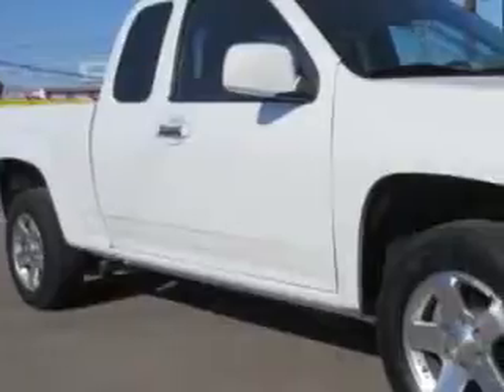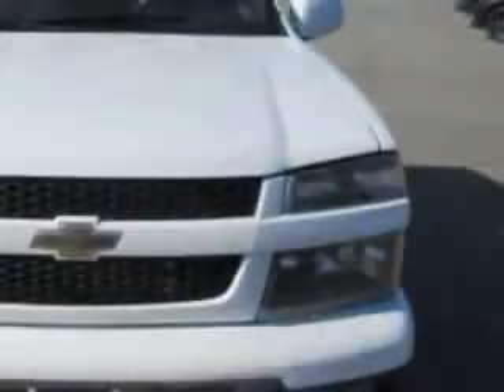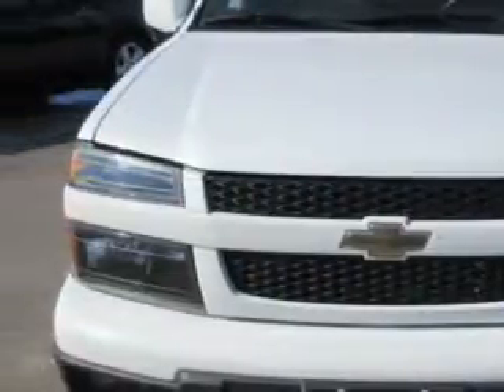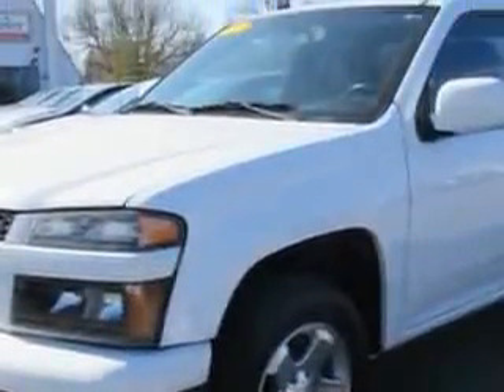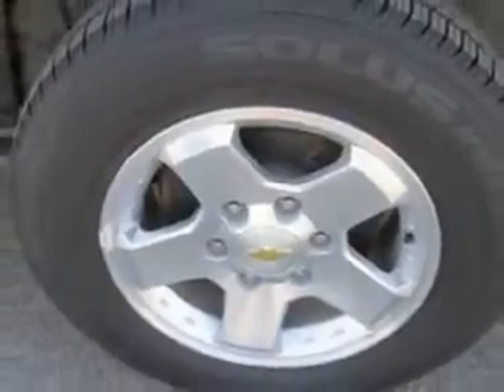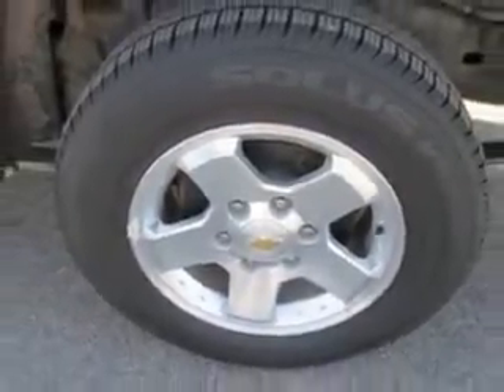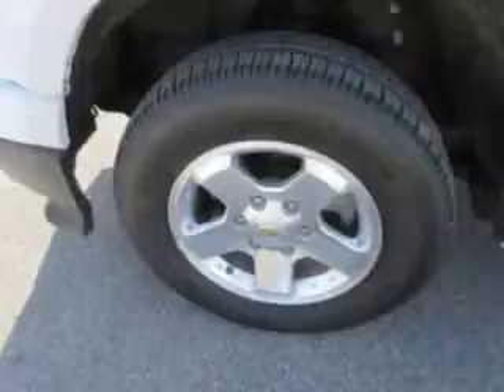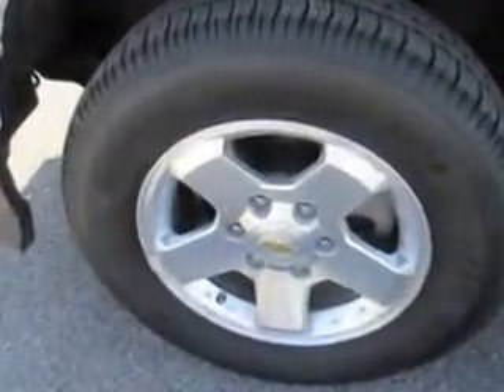2011 Chevrolet Colorado Patriot Pre-Owned Superstore Evansville, IN 47711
Chevrolet Colorado Patriot Pre-Owned Superstore knows you want more in a car. You have a purpose for your vehicle. You will love this Summit White Chevrolet Colorado Extended Cab Pickup Truck, equipped with a 4 Cylinder engine and an automatic transmission with 75,850 miles.
MILES: 75,850
VIN:1GCESCF97B8123046

1500 N. Boeke Road
Evansville, Indiana 47711